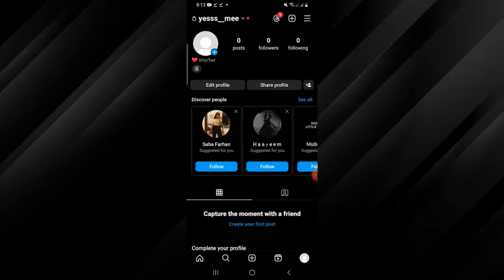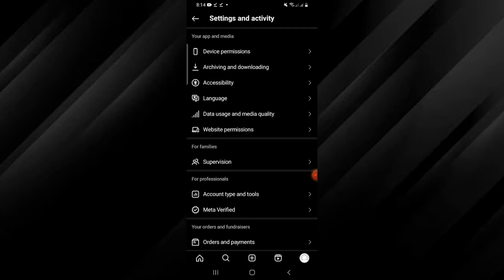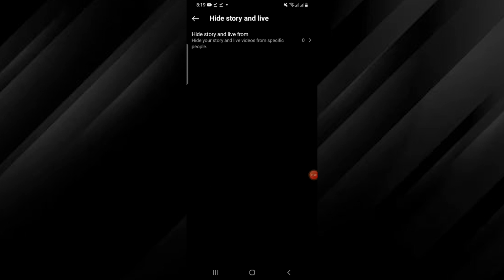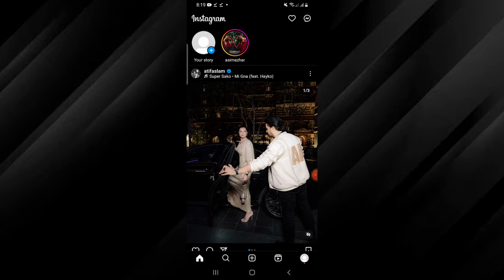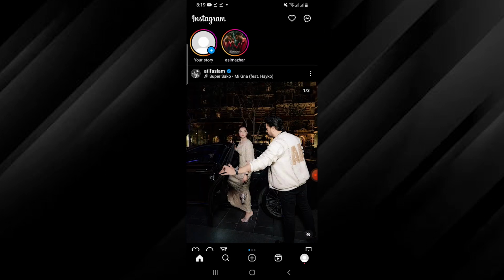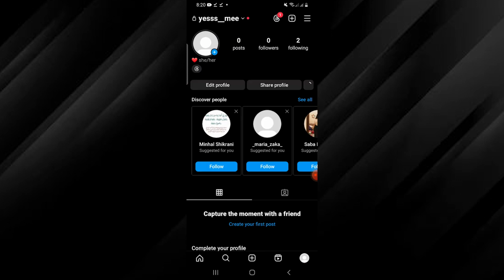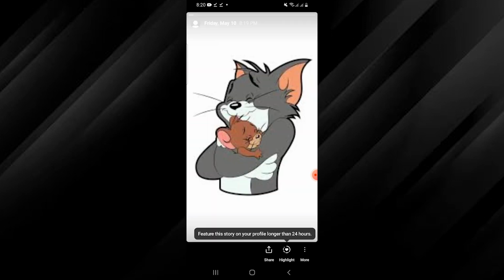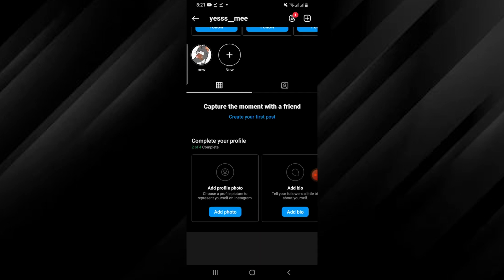Add Highlights On Instagram In 1 Minute